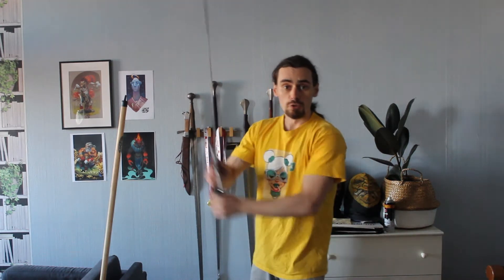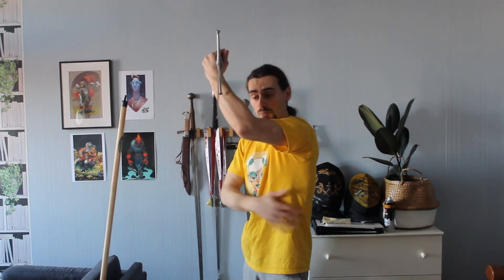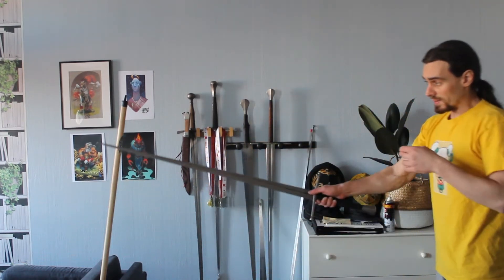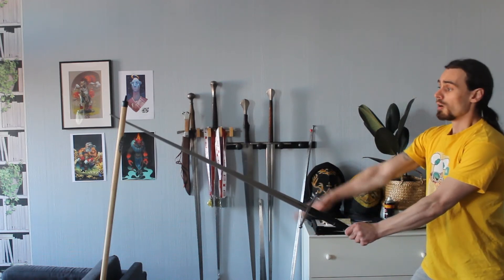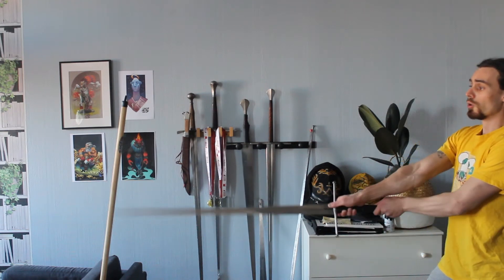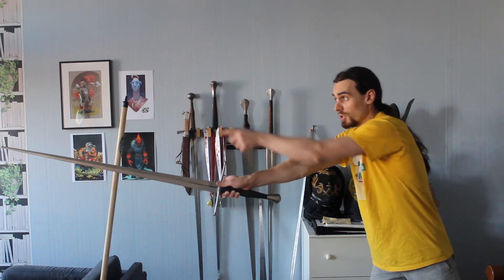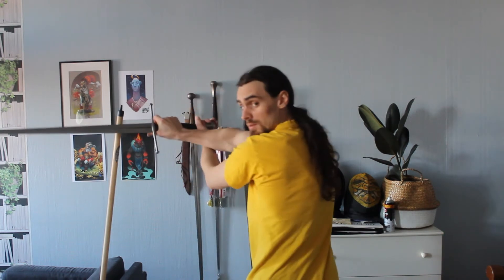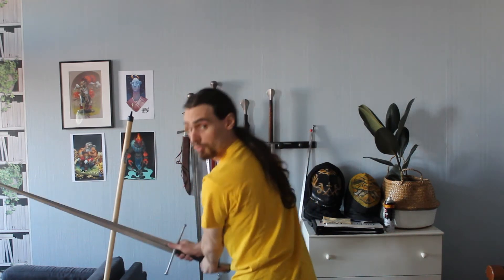Trust and Insight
Why do we usualy change posture at the end of a trust ? it is a must to do ? let's use a drill and some talk to explain it.
Part of the daily covid19 drill video i did.